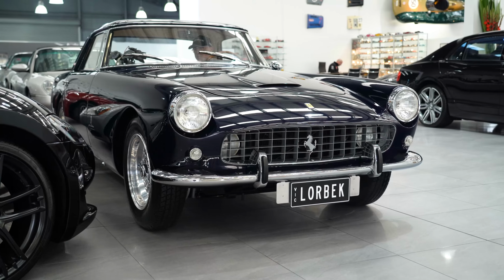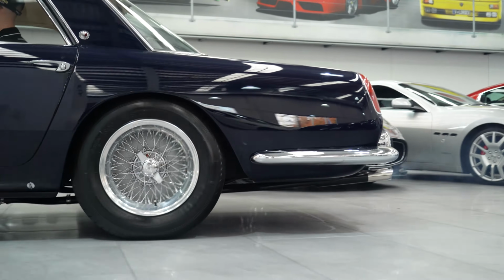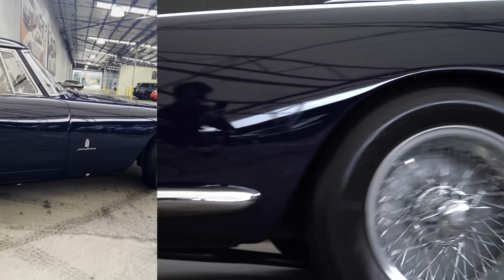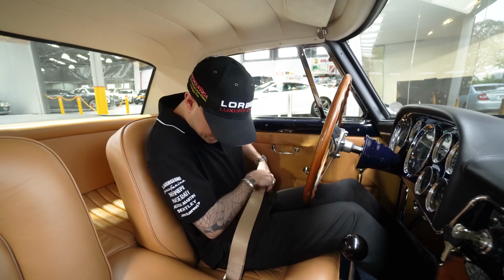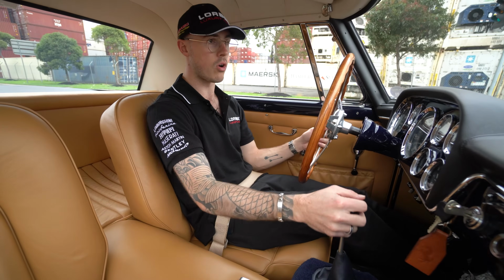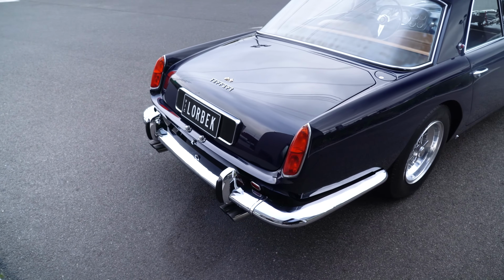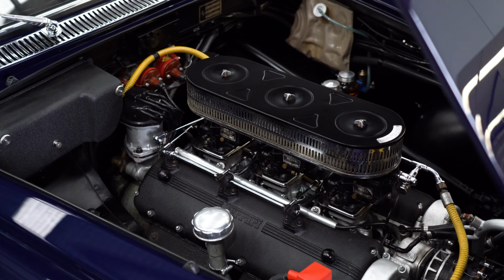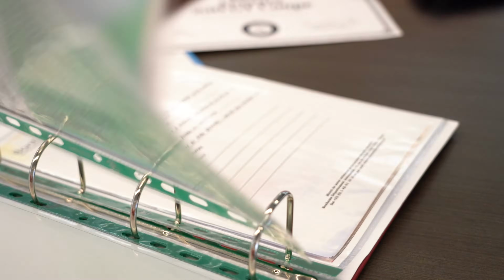Driving a $1.5M, 1959 Ferrari 250 GT Pininfarina - Sam Brabham (Friday Drive)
On this weeks 'Friday Drive' we don't stray too far away from home as @sambrabham delicately maneuvers this very special 1959 Ferrari 250 GT Pininfarina around the showroom and talks us through how it feels to drive.

Only the Best, only @lorbekluxurycars LLC 🏁

for a full description or @lorbekluxurycars on Instagram to view our full range of exotic and luxury cars. Tune in each Friday to watch our feature length 'Friday Drive', where we take out an interesting, exotic or unusual car for a drive.